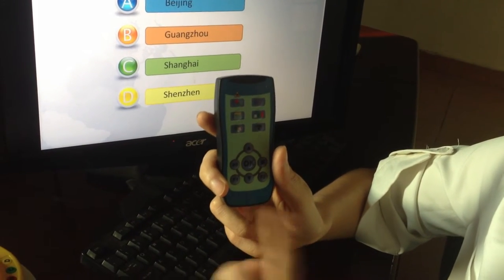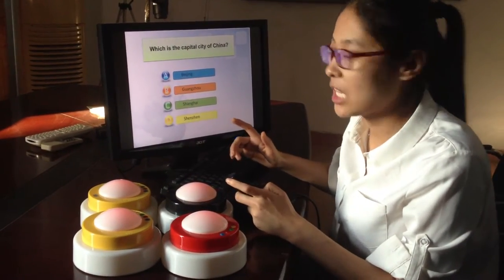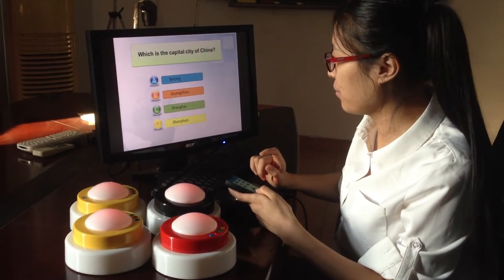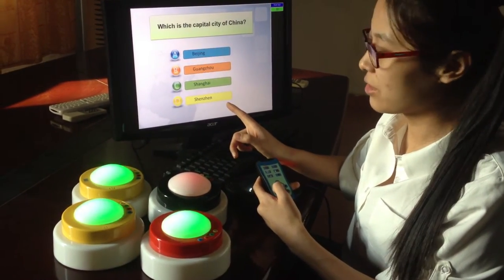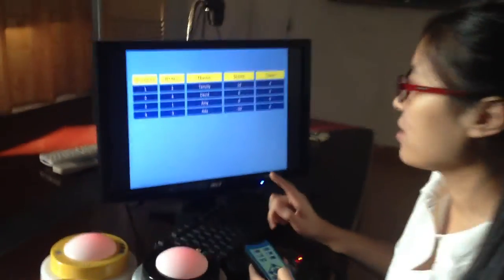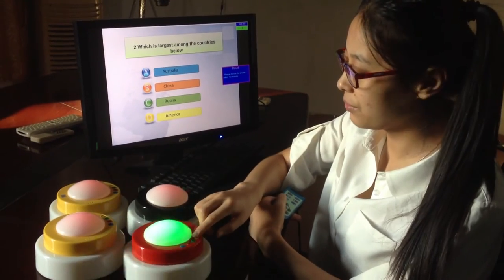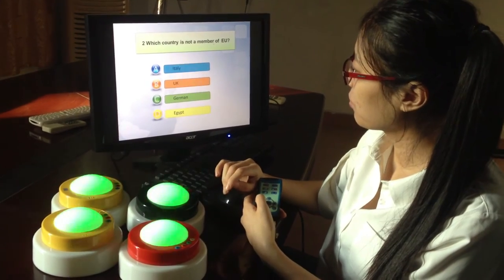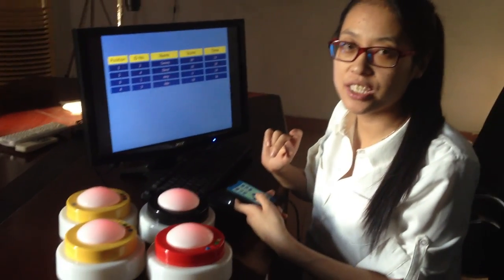How ENJOY Buzzer works with software. (215 version)